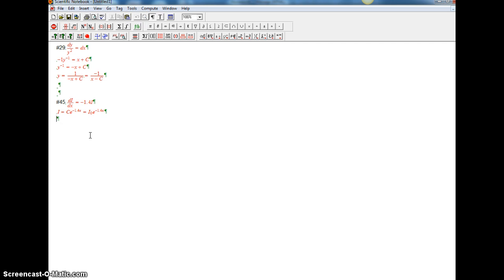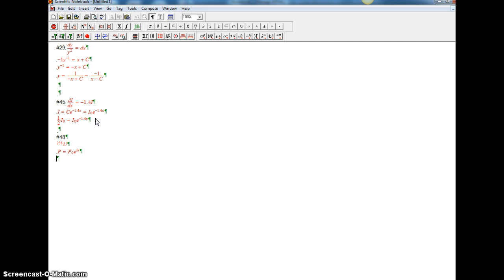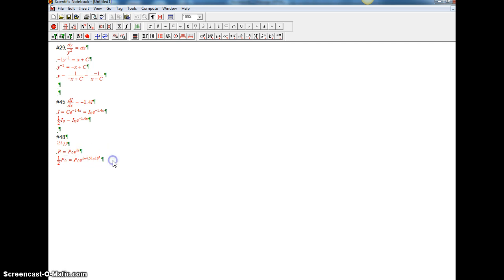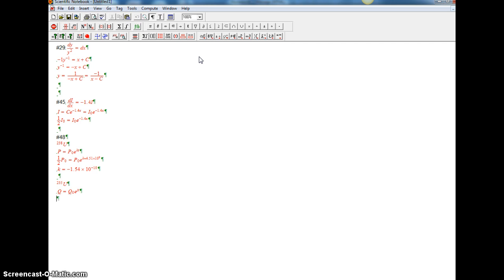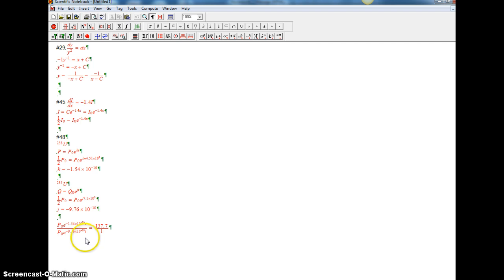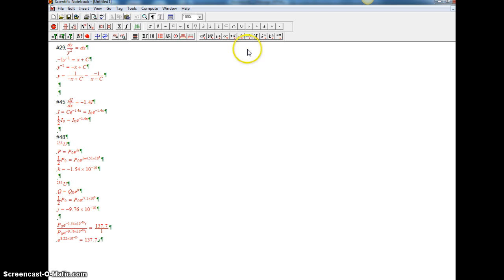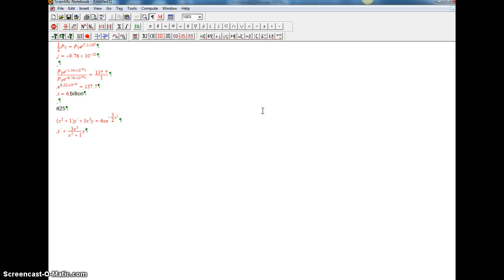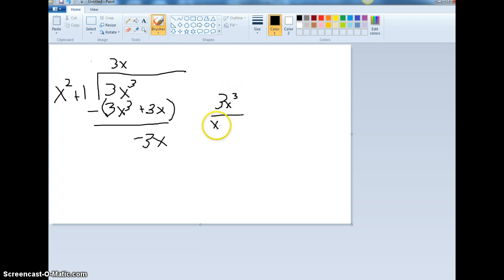Diff eq 1-4 and 1-5